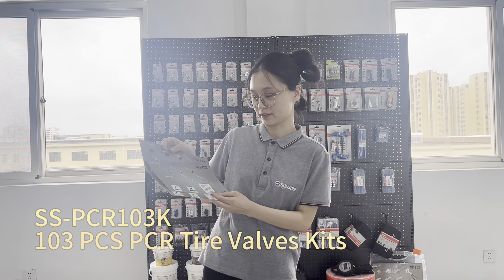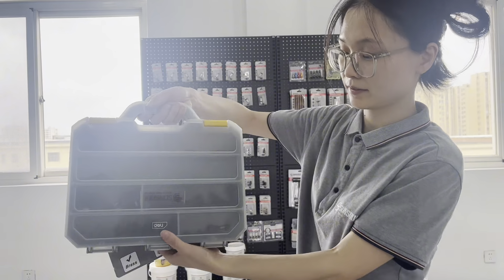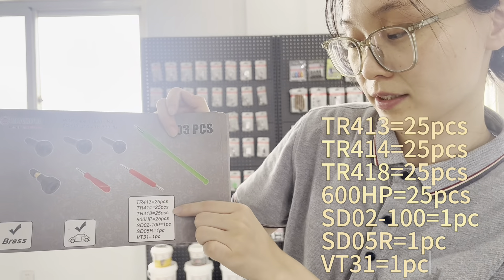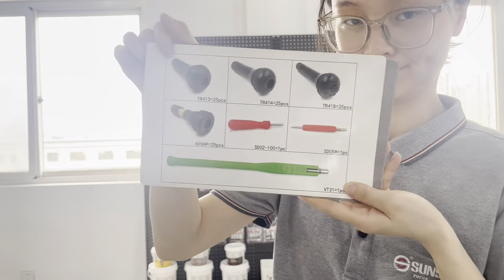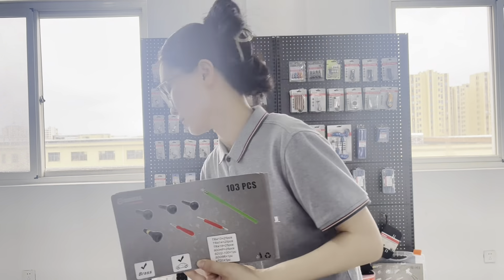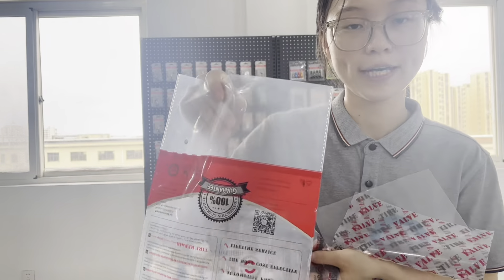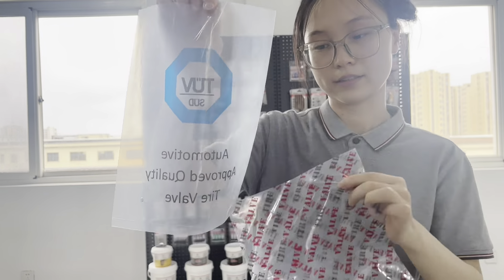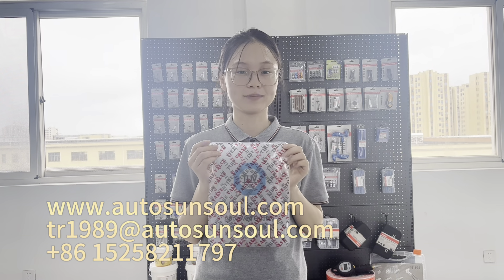0728 SS PCR103K 103 PCS PCR Tire Valves Kits Mexico#tirevalves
SUNSOUL is founded in 2013,we are a professional supplier and specialized in the production of Tire Repair products for Garage and DIY service. Our team takes the Spirit of Courage to Challenge,Innovation and Transcenself, adhering to the Value of Serve customers at TOP, Create value as Priority;Gather team strength, Achieve both future for both.
SUNSOUL attaches great importance to the cultivation of internal talents and partner mechanism.SUNSOUL is based on the business philosophy of quality first and service top, after continuous innovation and development, our team has extended from Tire Valve, Wheel Weight and Tire Repair Patch, developed various creative Tire Repair Kits, Automotive wheel nut bolt , Wheel spacer and adapter and Auto Repair Tools and Machines. We are not only independently promote the SUNSOUL brand, but also provide customized products for ODM customers.
SUNSOUL creates profitable growth through a balanced business portfolio to ensure sustainable success. We pursue perfection and excellence. Outstanding employees are the foundation of the company’s success. Our culture is characterized by resilience, transparency and mutual respect. We encourage employees to have ownership and grow together with the company.

SUNSOUL is very grateful for the cooperation of all our partners. We thank the team for their contributions and have realized our value on this platform. Let our experience serve you. Let us work together to realize our dreams.